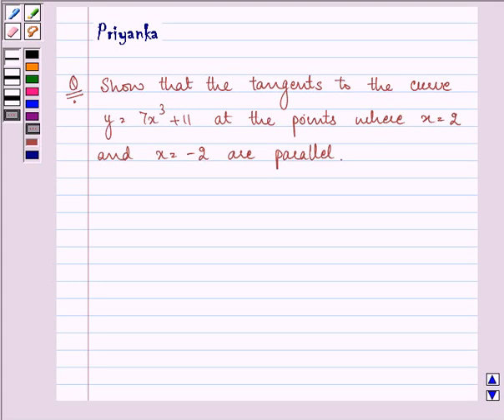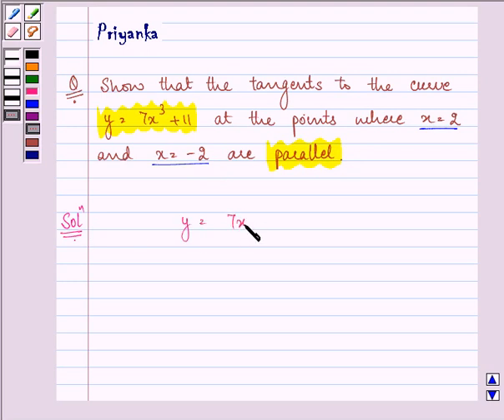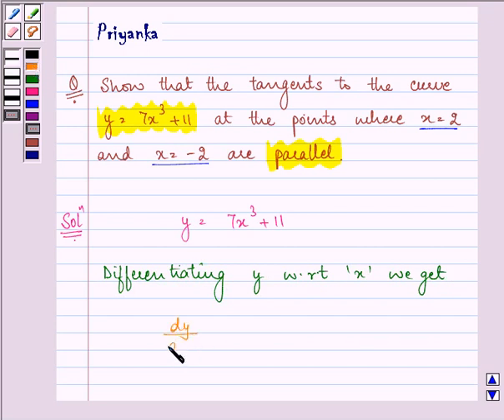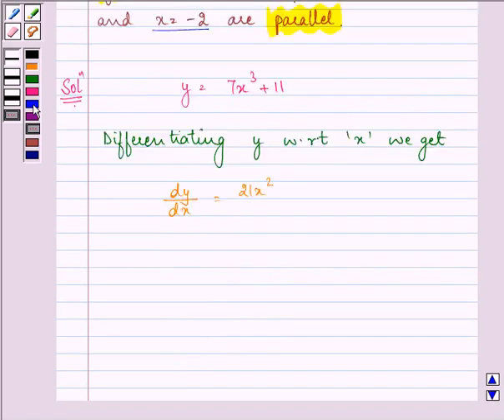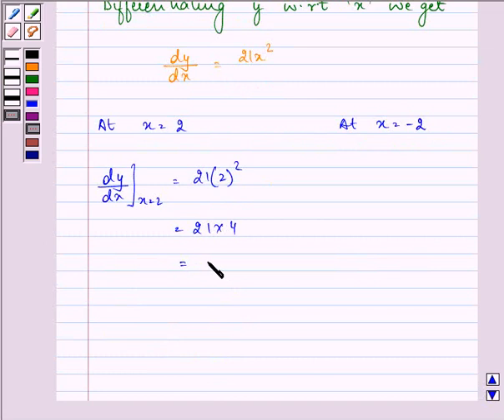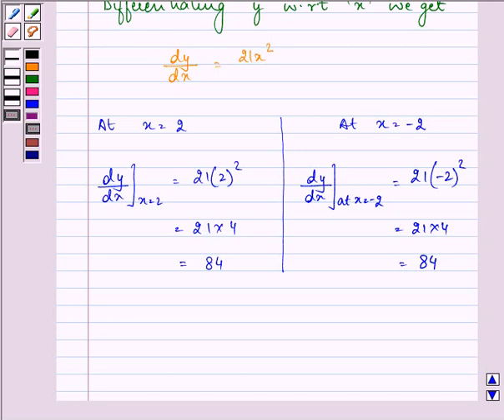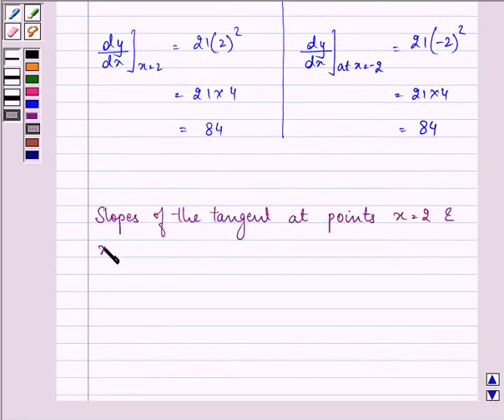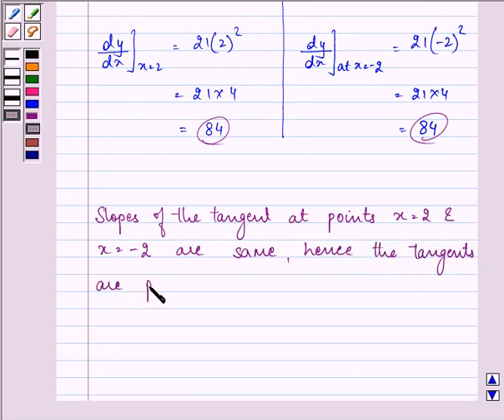Application of Derivative: Verify Lines are Parallel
In this example, we prove that tangents at given points are parallel using slope concept of derivatives.